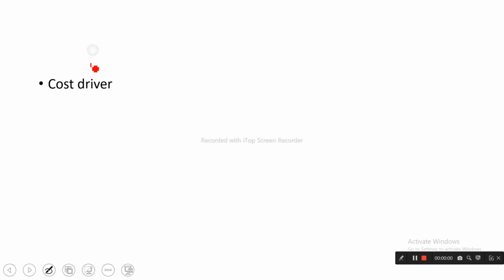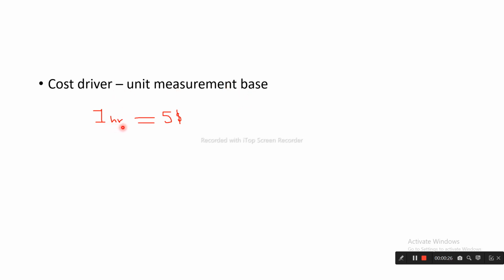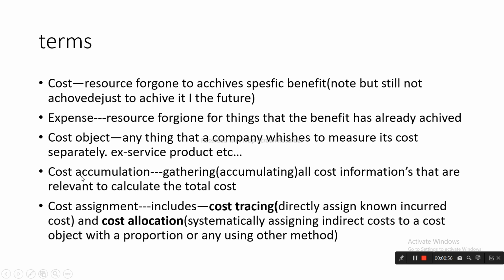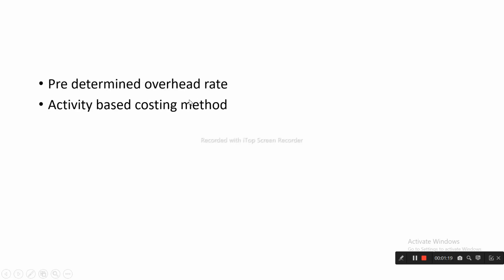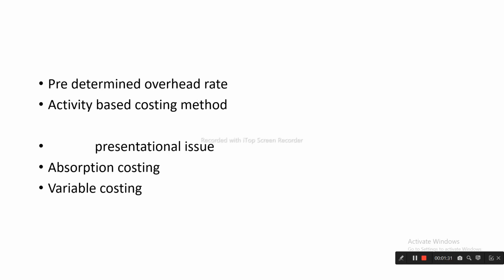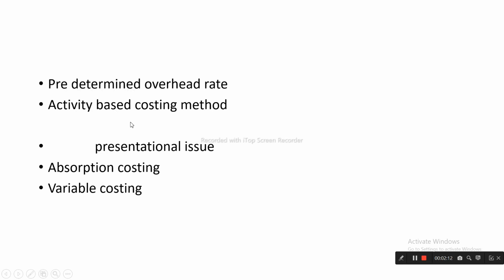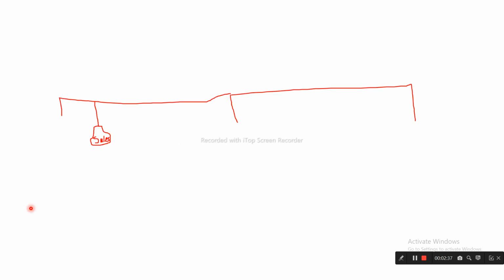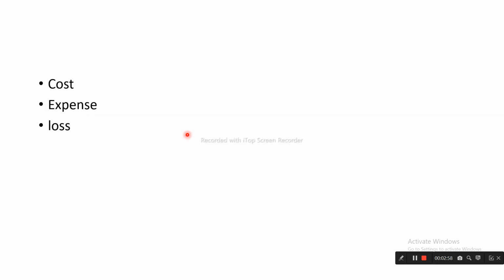interoduction to cost allaocation cost acct pt 6